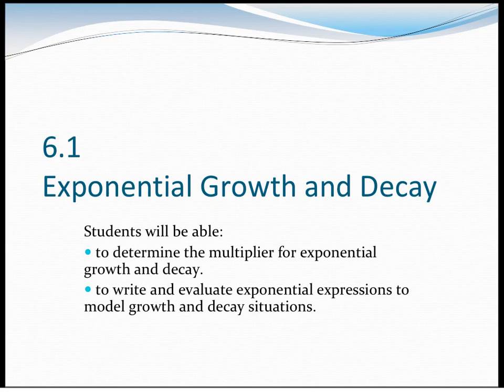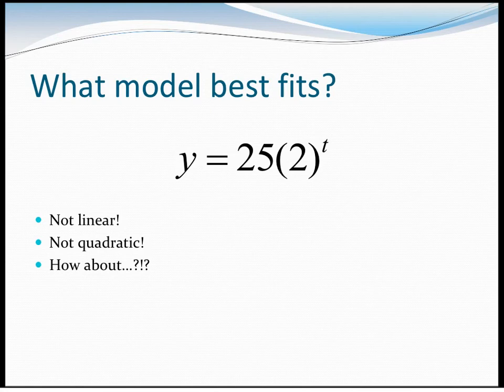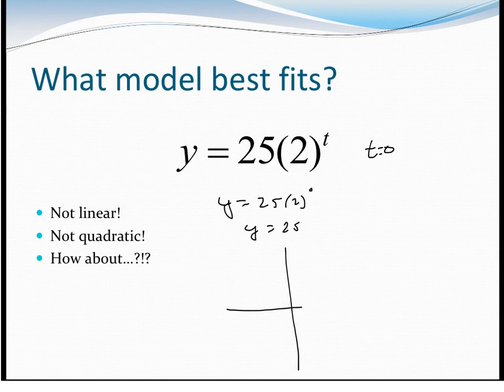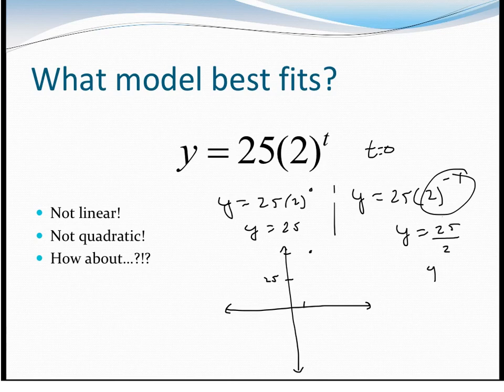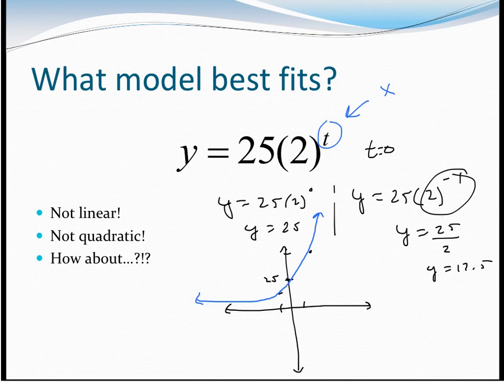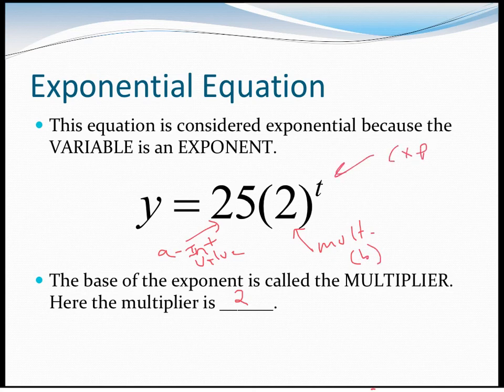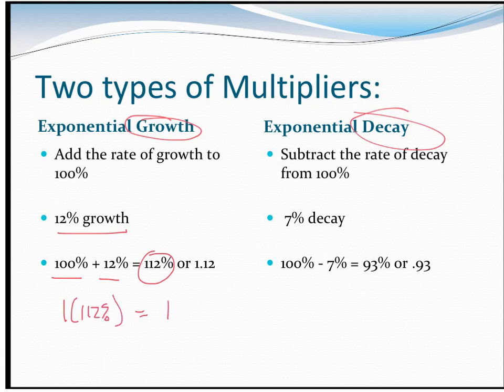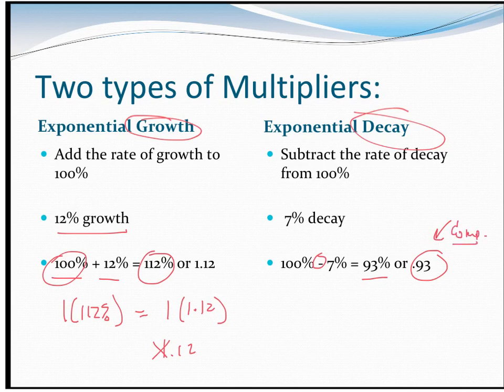6 1 exp growth intro multipliers